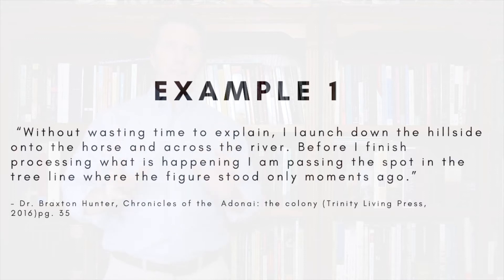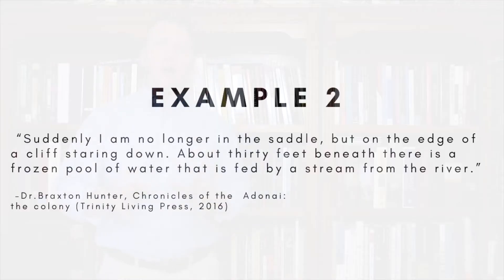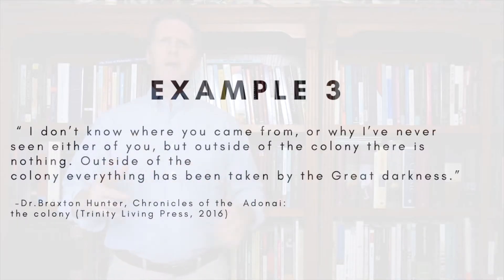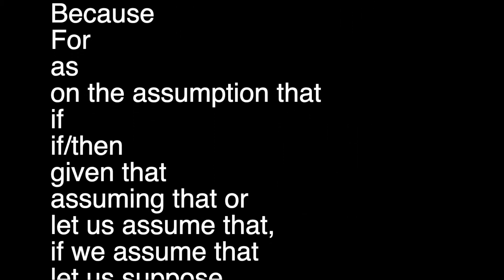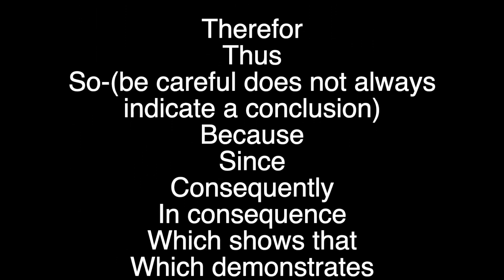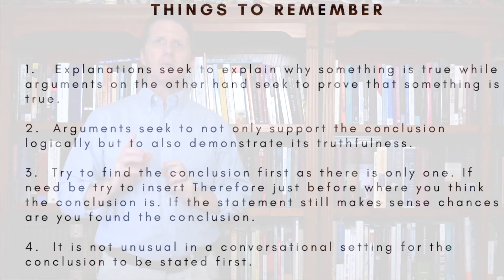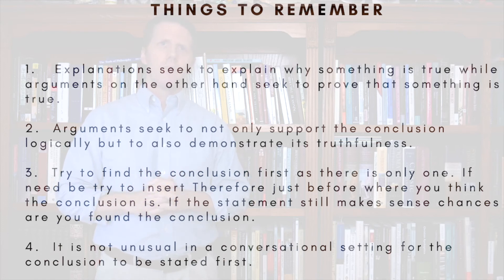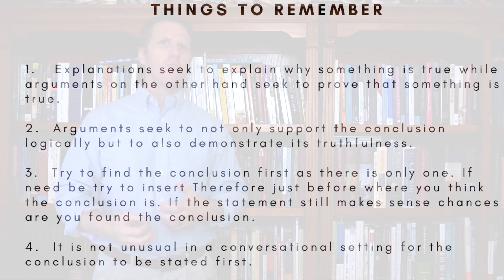How to identifying arguments with grumpy grandpa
In the 3rd video of our series on philosophy for Christians, Sean, and grumpy grandpa teach how to identify an argument's premises and conclusion when they are not explicitly stated. There is a lot to unpack so be sure to watch the entire video. In fact to be honest you might need to watch it more than once.
check out Dr. Hunters books at
-Chronicles of the Adonai, the colony (book 1)
- Chronicles of the Adonai, the island (book 2)